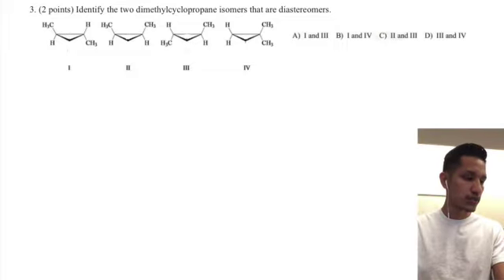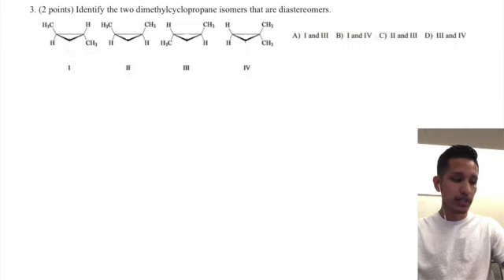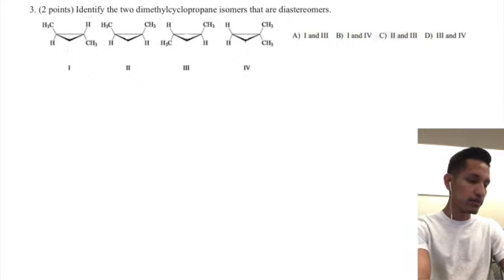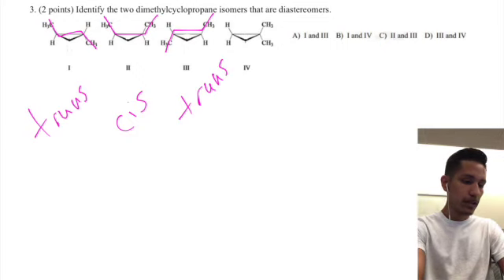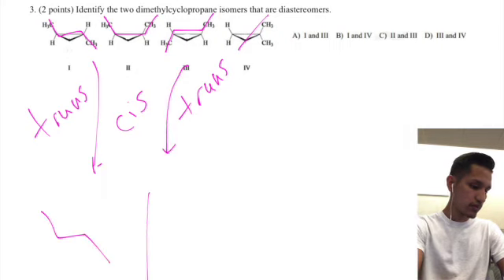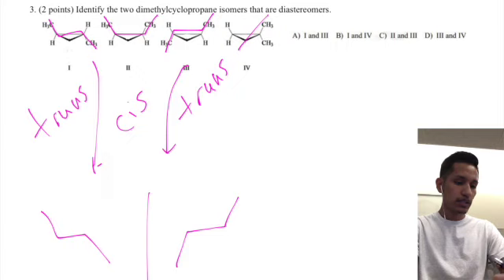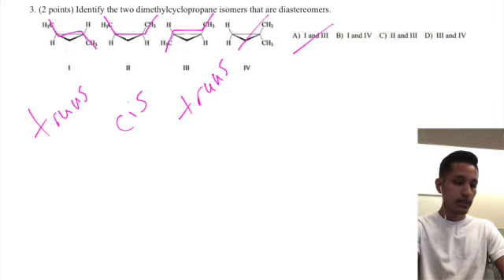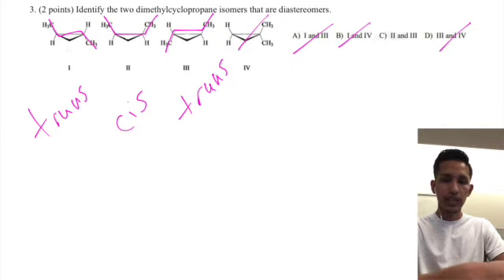PQ5_Q3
This video is about PQ5_Q3